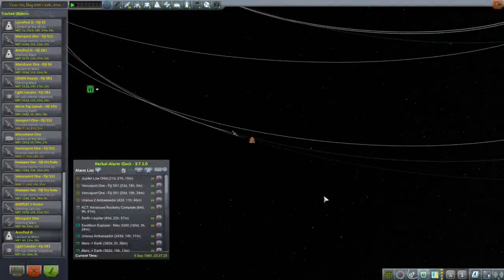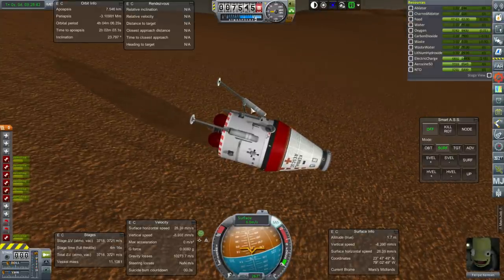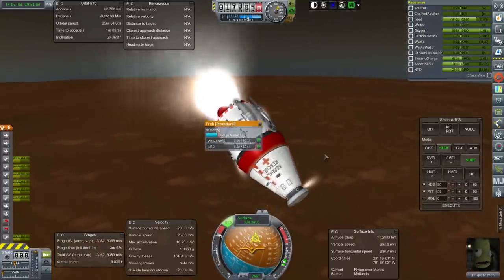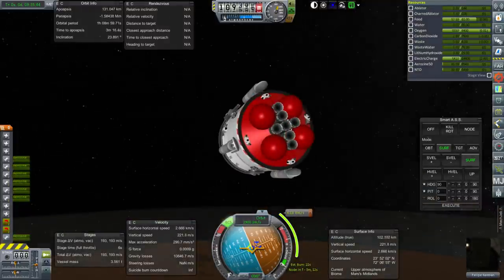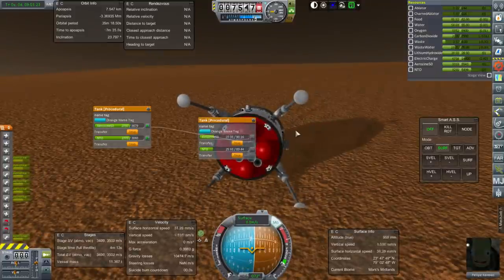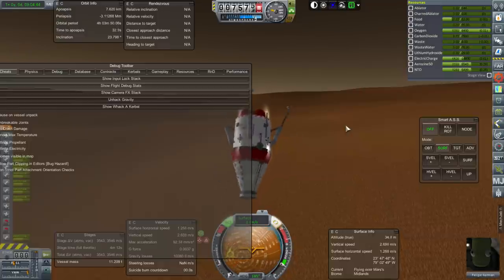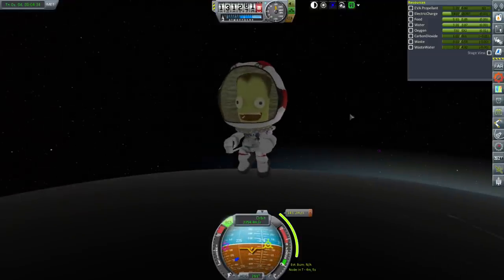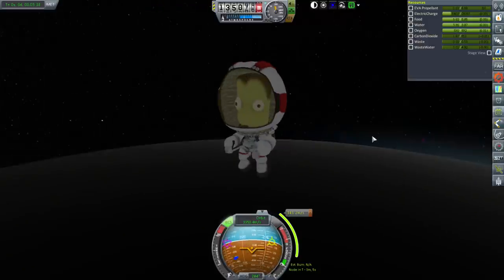Kerbal Space Program with RSS/RO - Beyond History 31 - Bouncy Situation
Felipe's situation on Mars is even more perilous than we first guessed thanks to a trampoline kraken, but maybe we can turn this to our advantage.